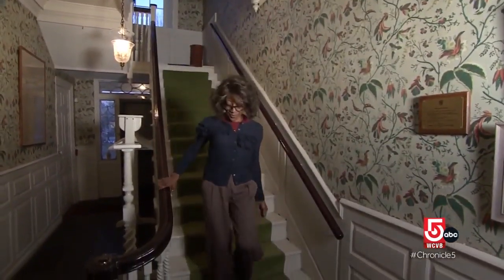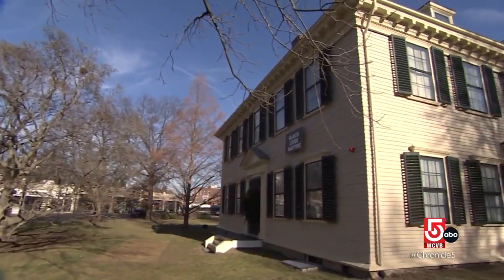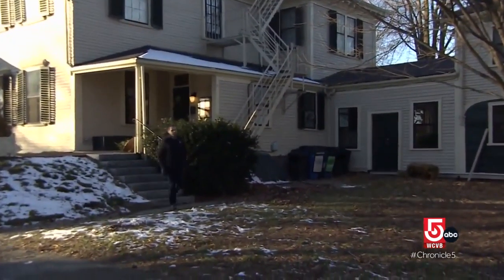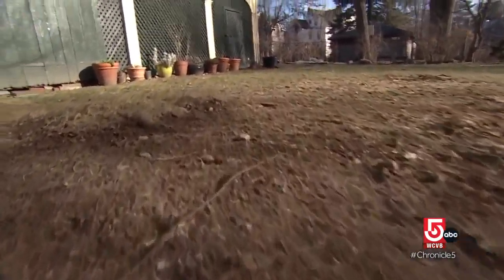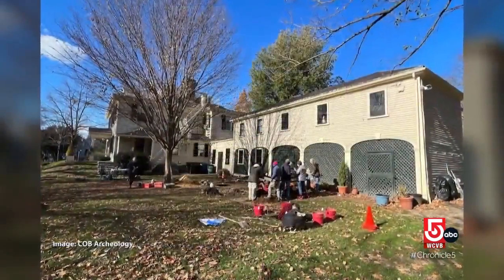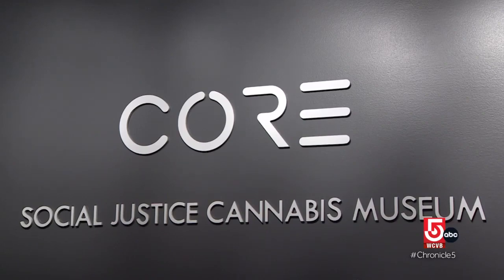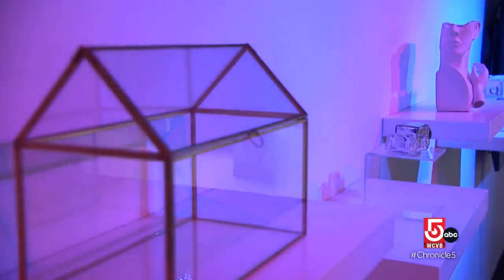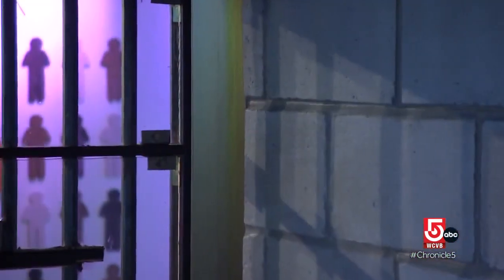Digging into the past of a historic home and curating a cannabis museum